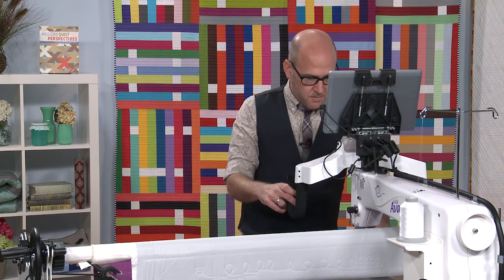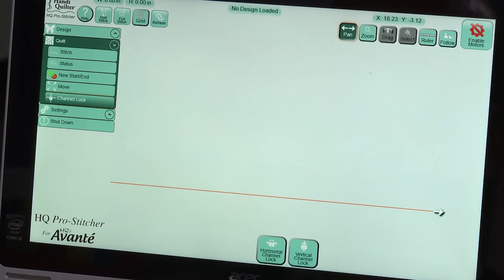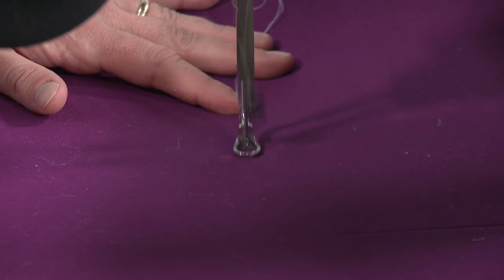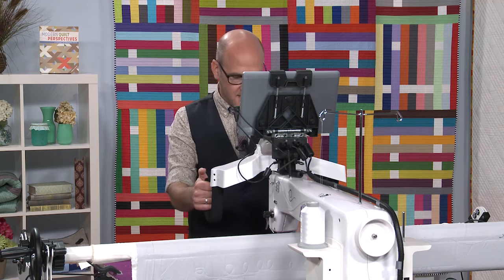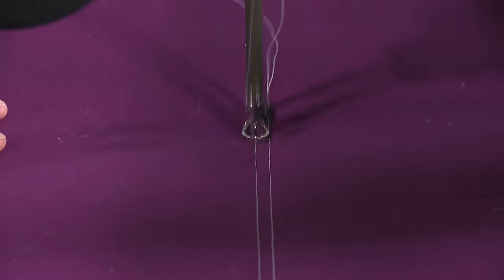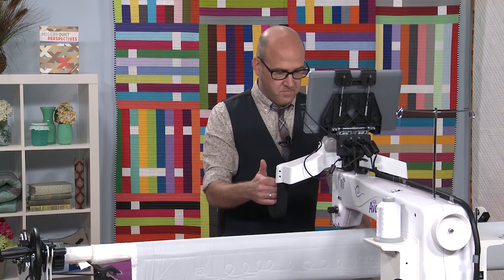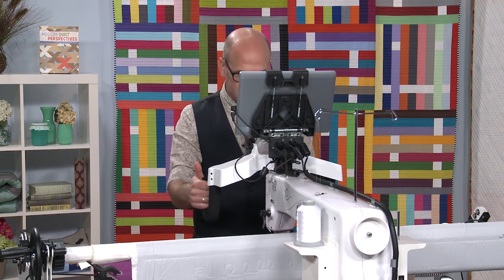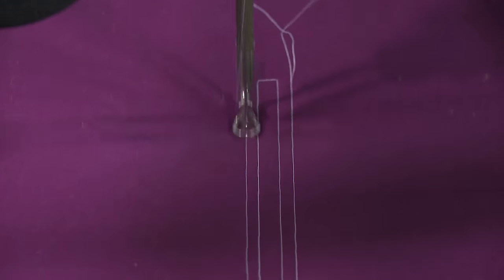Design Studio - Episode 1 Full Episode - Stripes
Stripes are everywhere and can do many things. In a quilt, they can be smooth or abrupt, ordered or random, and angled or offset. They also don't have to be contained to the pieced top of a quilt as they can be included in the quilting motifs and the binding. Thomas Knauer discusses many quilt design possibilities using stripes and their possible meanings in the full episode of Design Studio with Thomas Knauer.